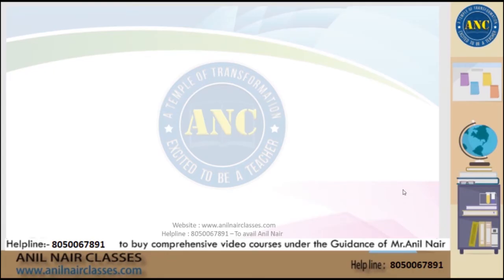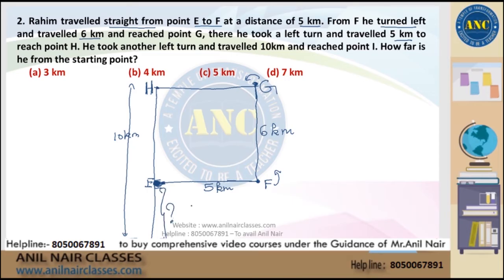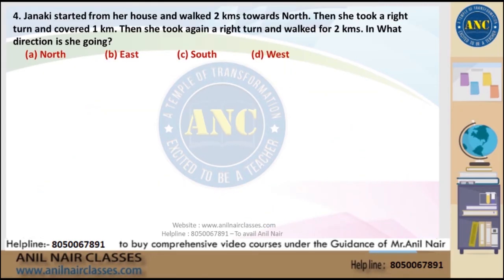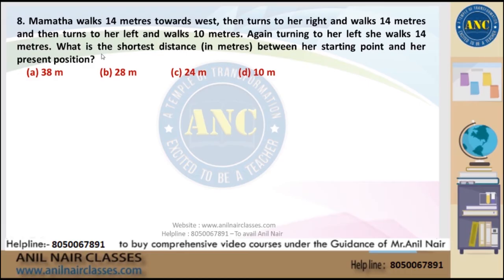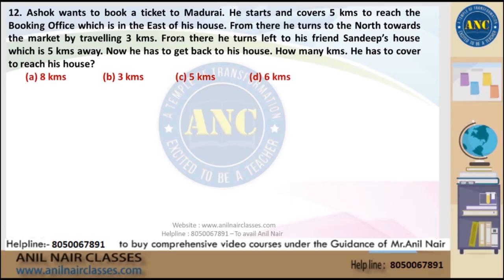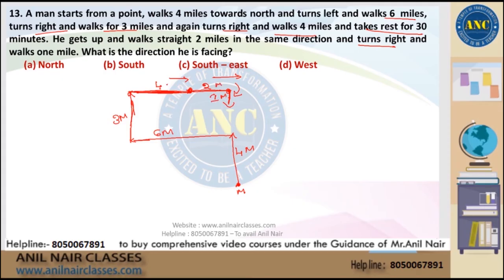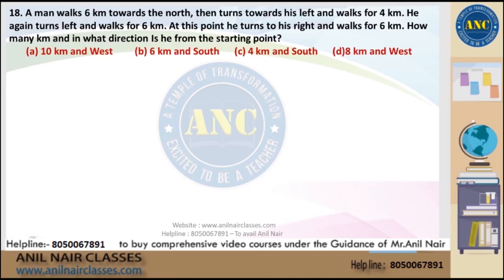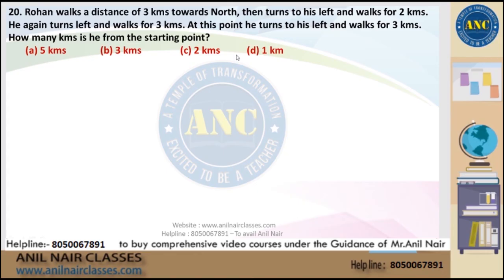Special YouTube Premiere on Directions